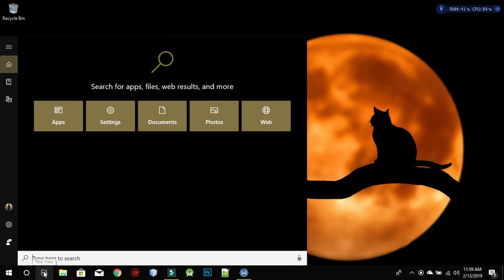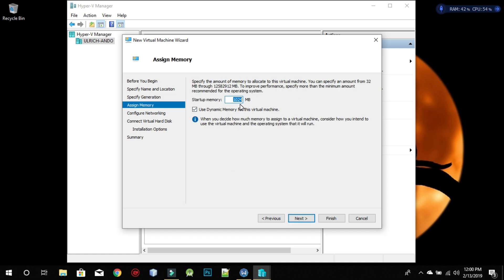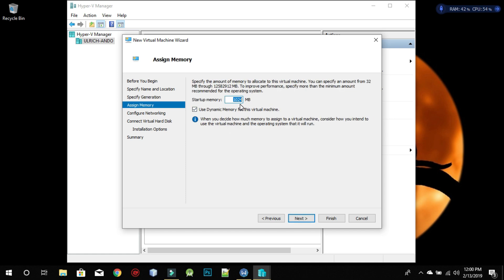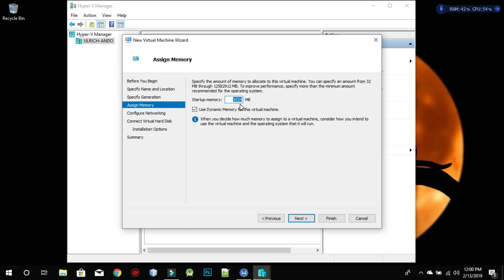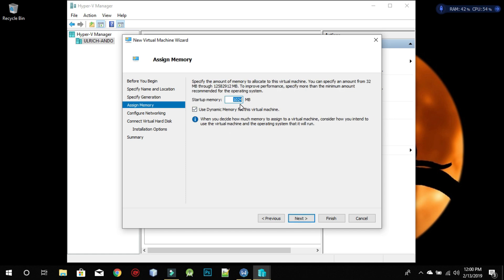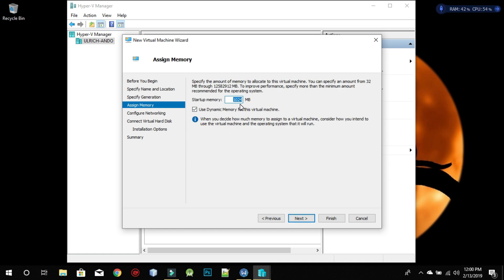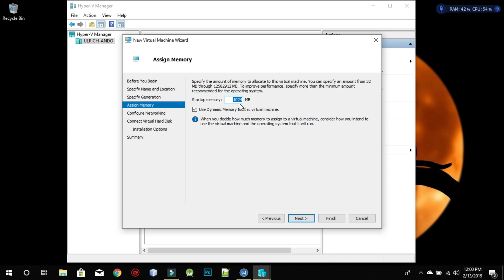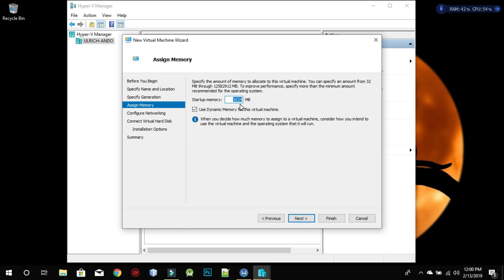How to install kali linux on Hyper-v (2019 method)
Watch this video first, On How to setup Hyper V on Windows 10 before watching this. For better understanding